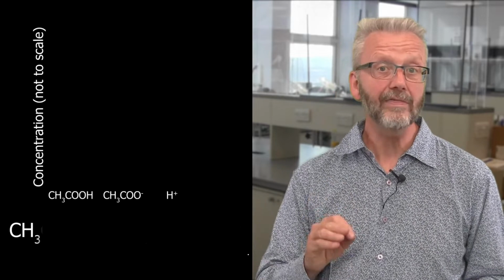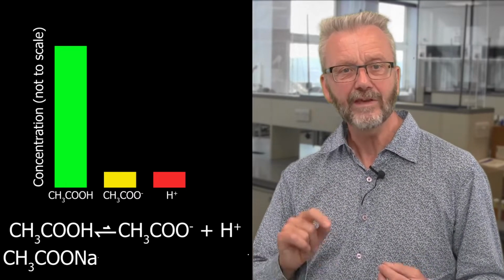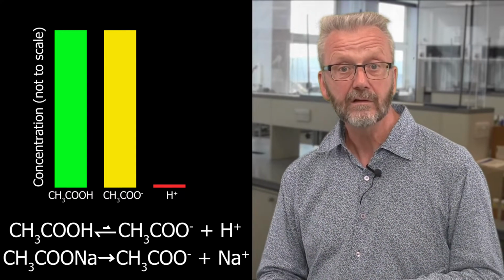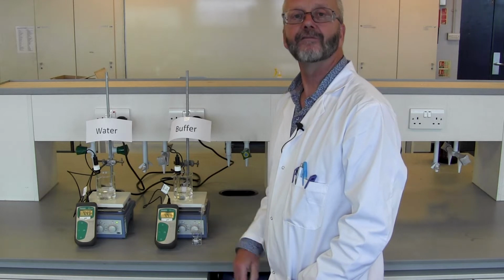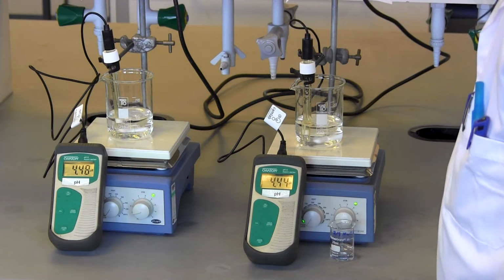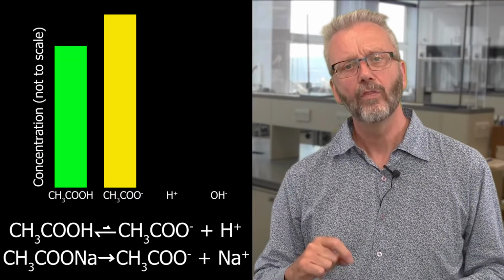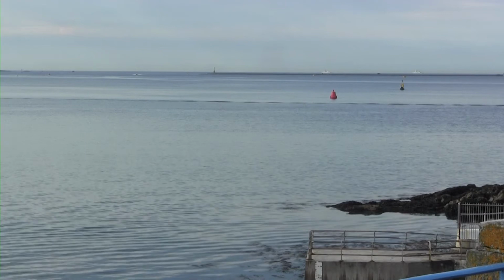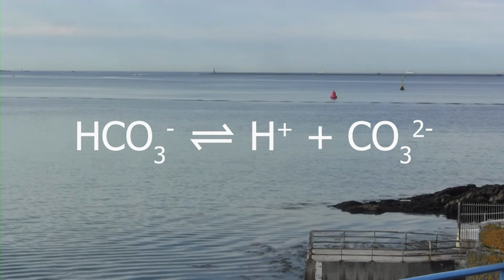Buffers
How chemical buffers work and their importance.